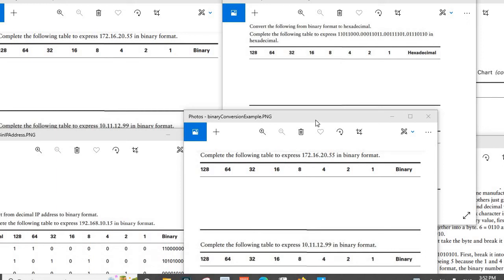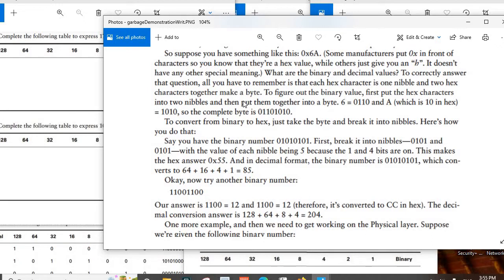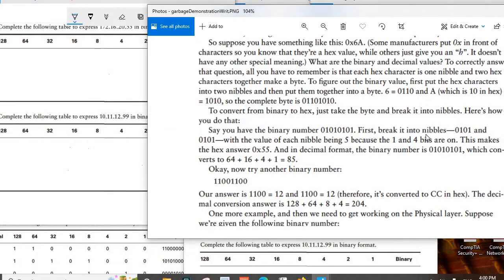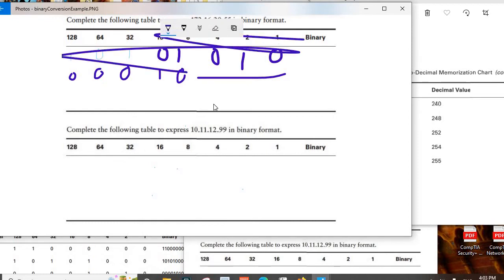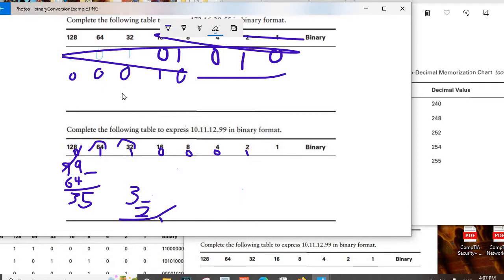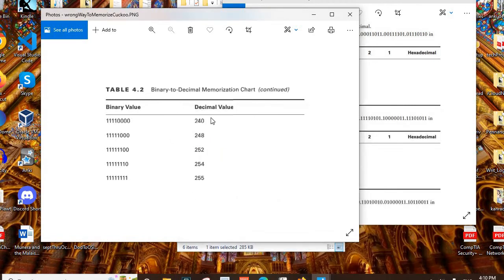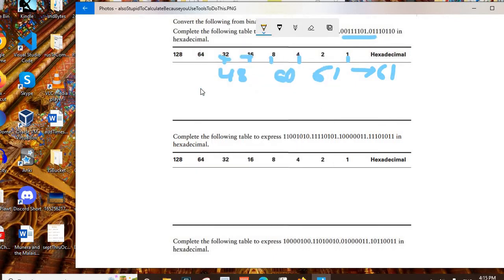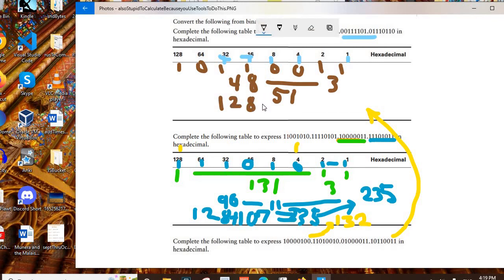How to Convert Binary to Decimal and Back by Hand (Example: IP addressing)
Converting binary to decimal (normal, base-10) by hand.
There's a process to the madness with doing things on a conversion table, so I thought I'd give a quick run-through of the how-to.